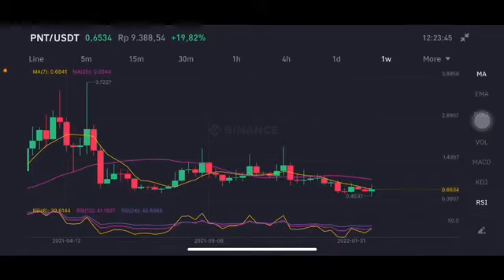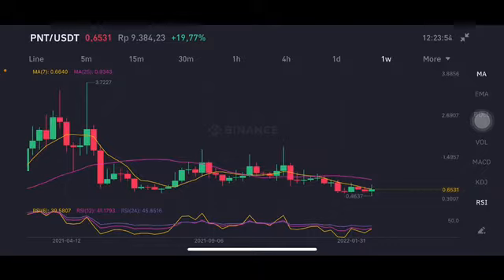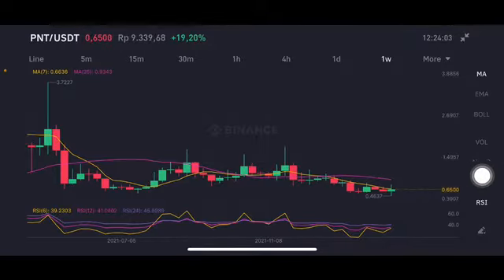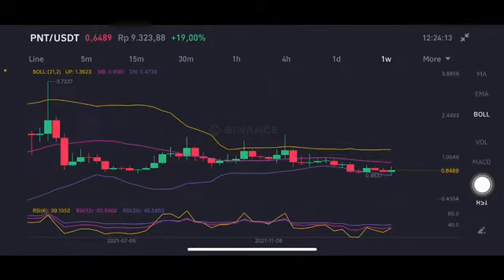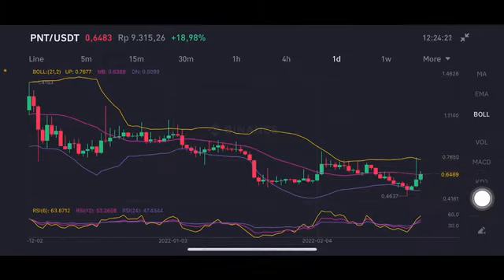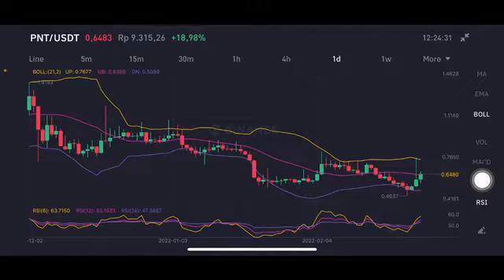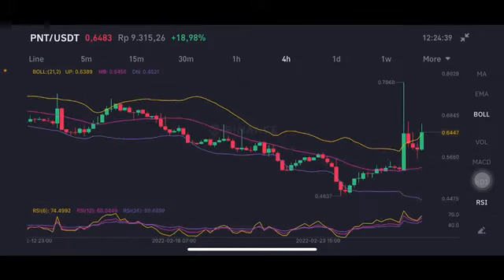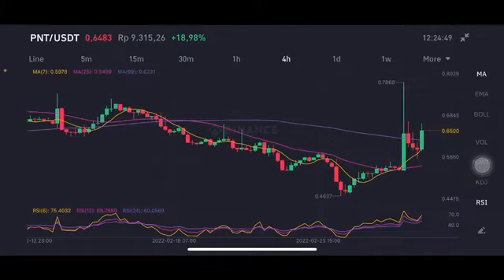PNT PRICE PREDICTION | PNT CRYPTO | PNT TOKEN | PNETWORK PRICE PREDICTION CRYPTOCURRENCY